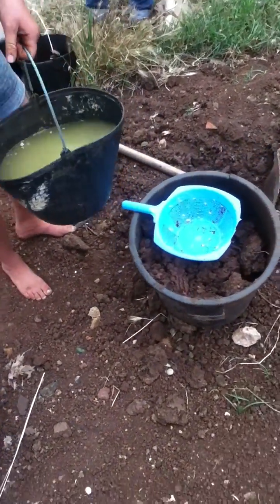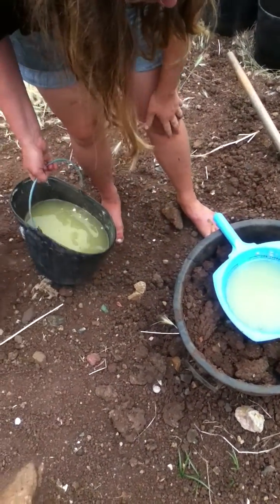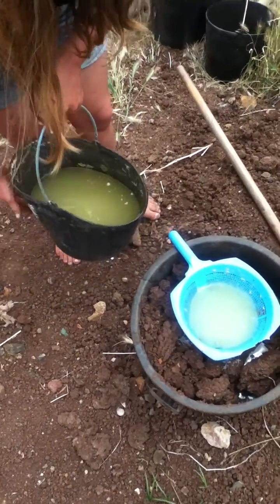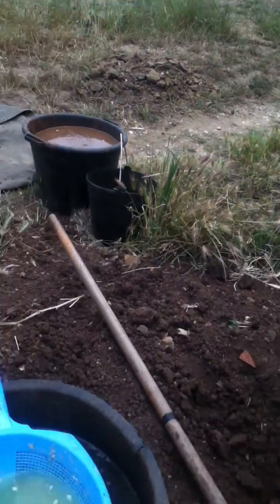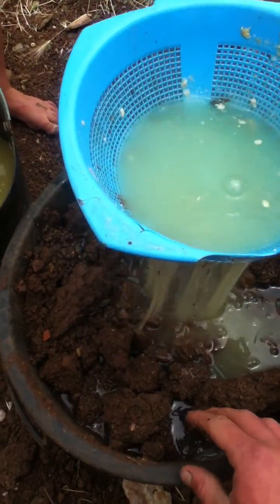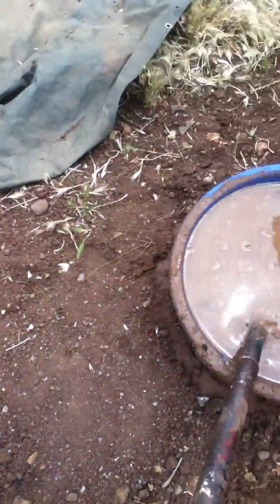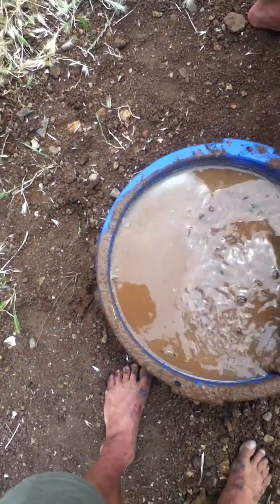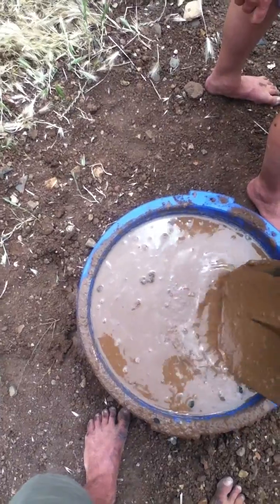Cactus goo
We soaked opuntia or prickly pear cactus in water (airtight container!) for a couple weeks, strained it, mixed it 1:1 with water into clay and made cob!

It provides water resistance!